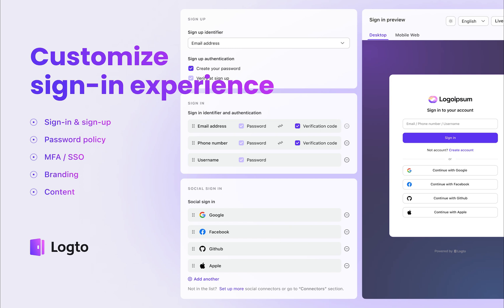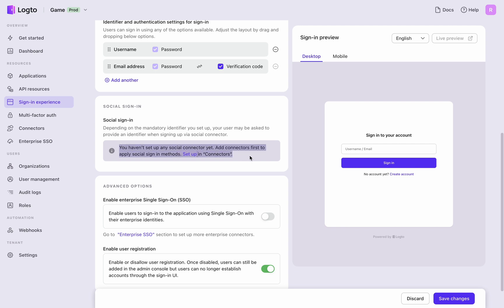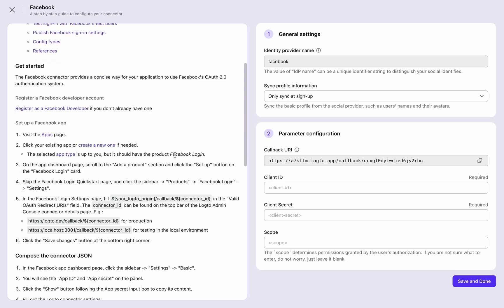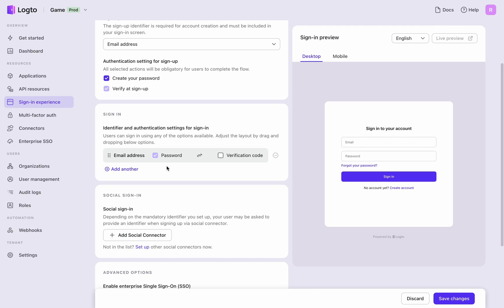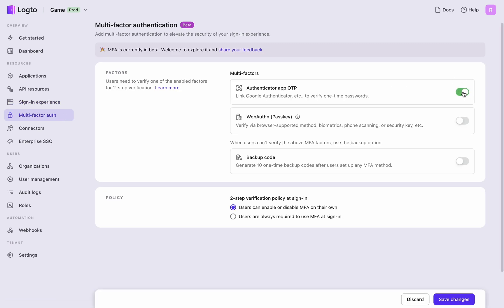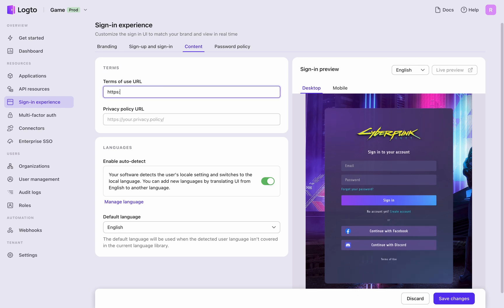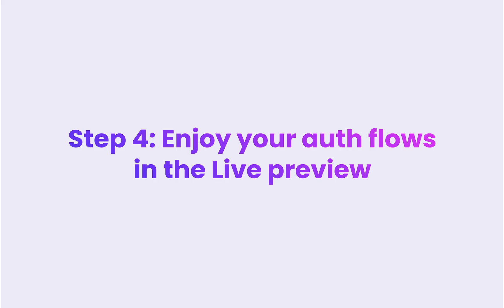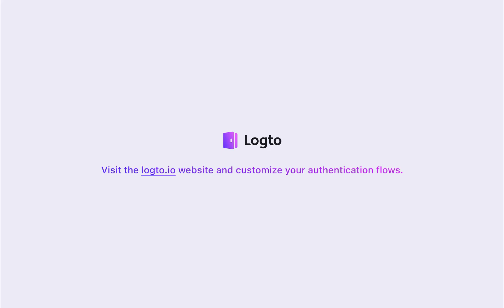Sign-in experience: Customize your authentication methods and branding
🎉 Logto offers a comprehensive authentication experience with easy-to-configure solutions: Email and SMS passwordless, password policy, social sign-in, enterprise SSO, MFA, custom branding, and content customization. The setup process is intuitive and logical, eliminating the risk of security vulnerabilities. It ensures ample customization freedom and scalability to evolve with your business needs.